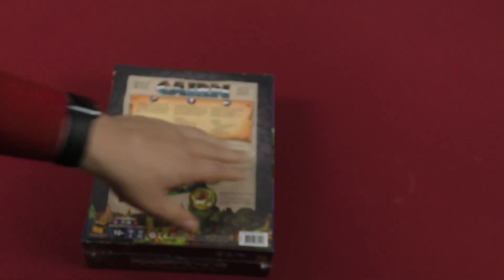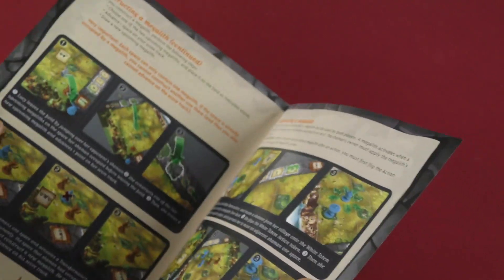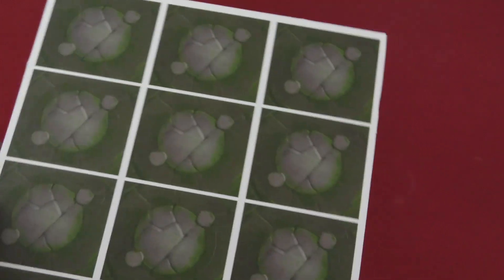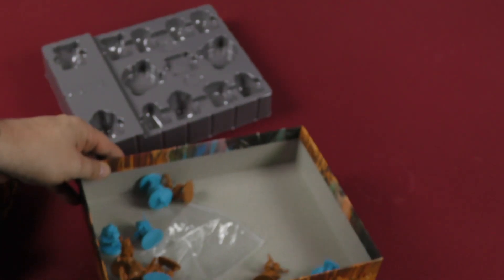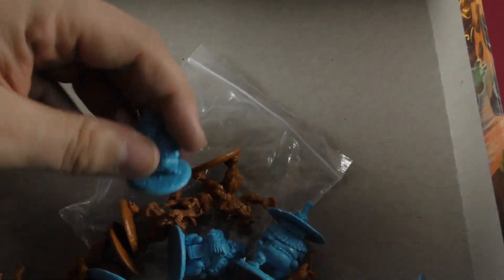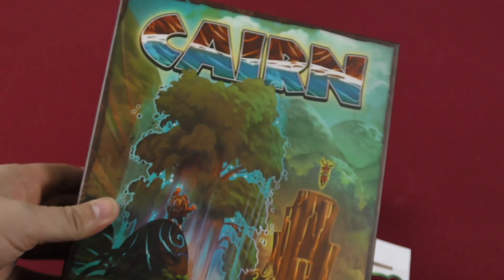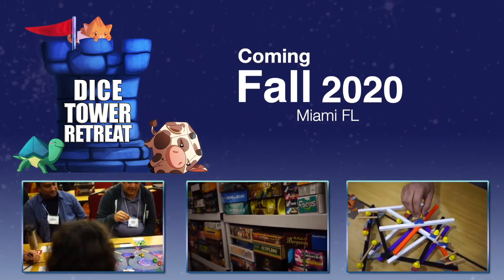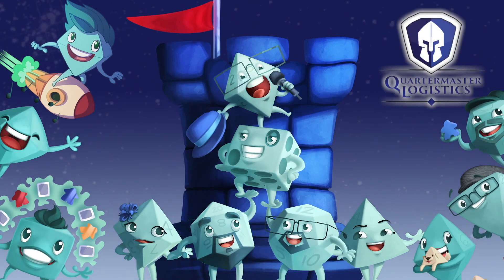Cairn - Daily Game Unboxing